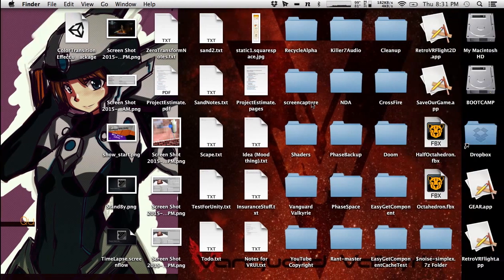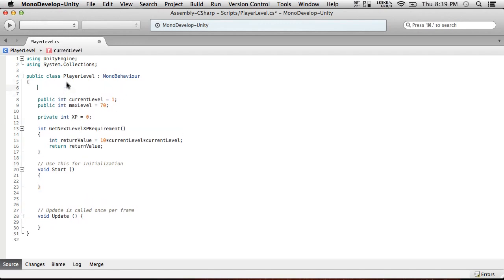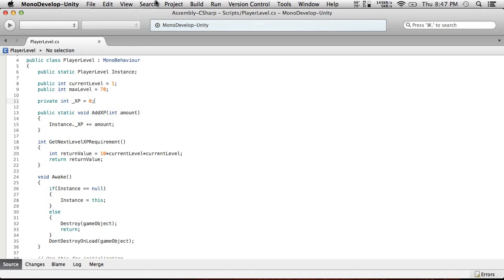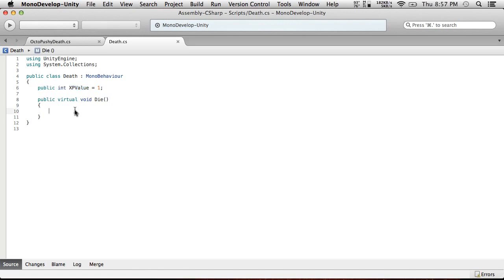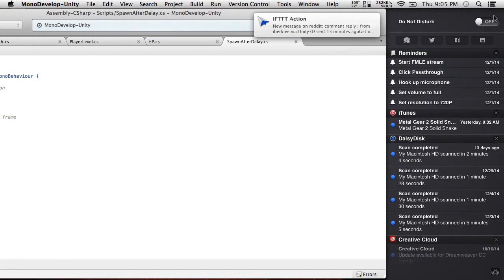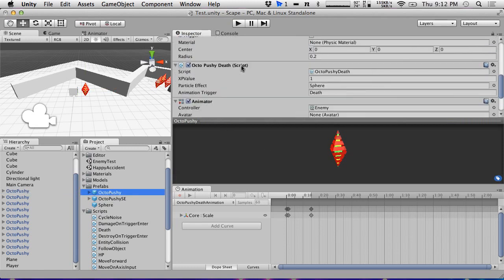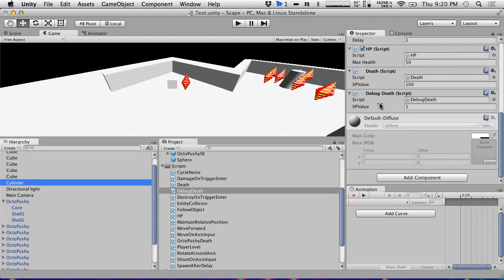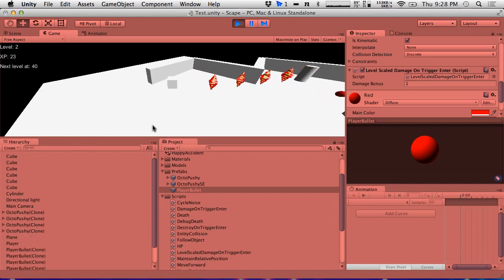Cooking With Unity: Scape (Diablo-esque) Part 3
CLICK SHOW MORE FOR FILES AND INFO! We do a little more work on our first enemy type, and we set some of the groundwork for our character leveling system.